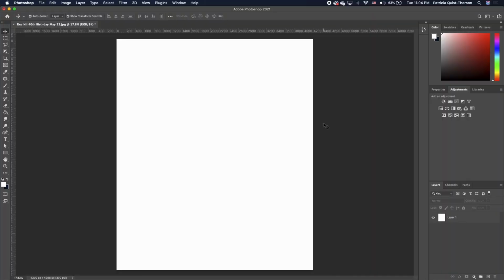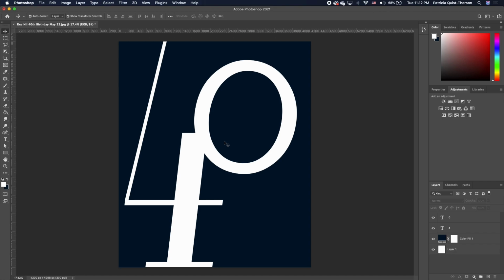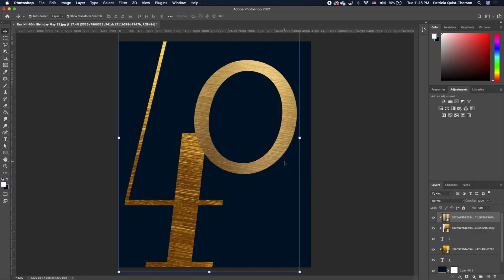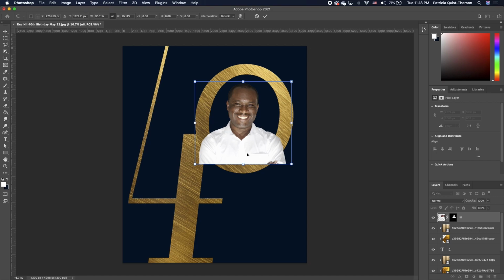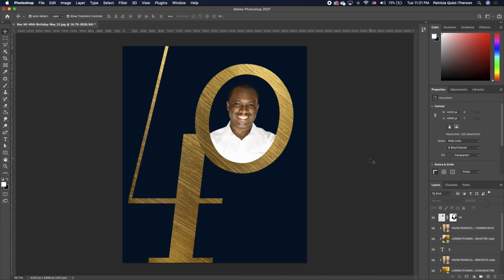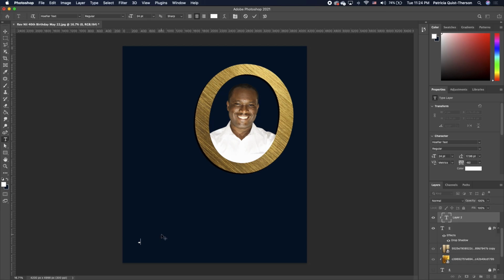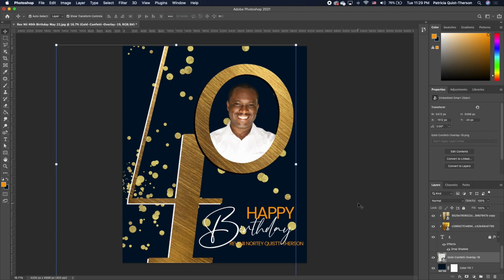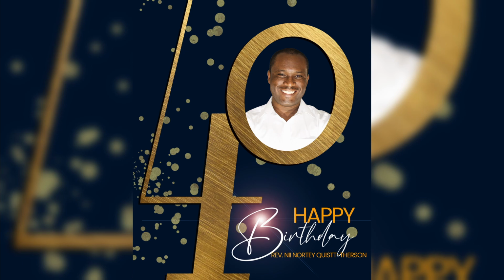BIRTHDAY FLYER DESIGN IN PHOTOSHOP 2021 | Download Free Flyer Template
In this photoshop tutorial, I will show you how I creates this BIRTHDAY FLYER DESIGN IN PHOTOSHOP 2021 | Free Flyer Template. I will be showing you a step to step technique that will help you design this amazing birthday flyer design in Photoshop 2021.

0:00​ Intro
0:24 Background in photoshop
1:00 Add Text in photoshop
3:05 Clipping Mask in photoshop
6:40 Remove background in photoshop
16:50 Lense Flares in photoshop
18:10 Outro

// B I R T H D A Y     F L Y E R S    T U T O R I A L